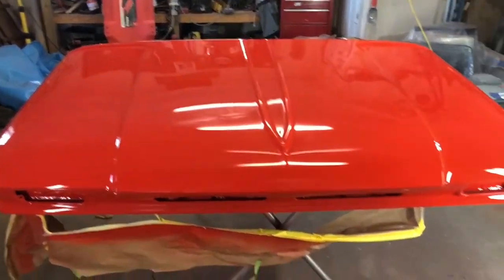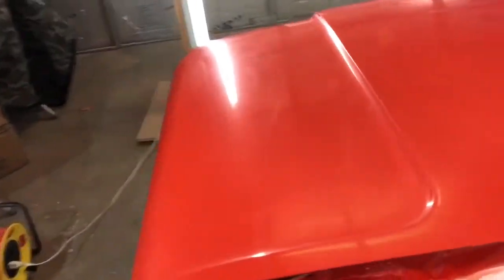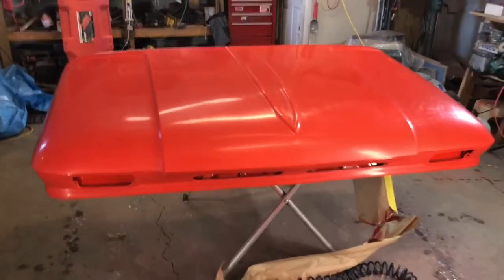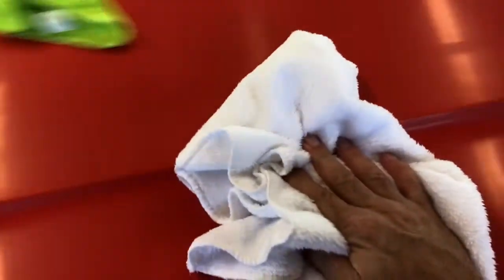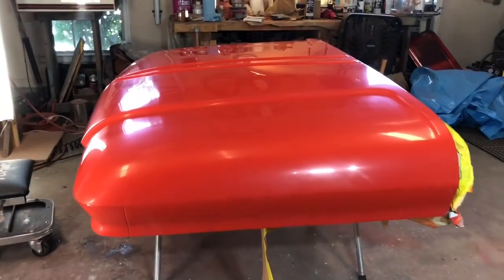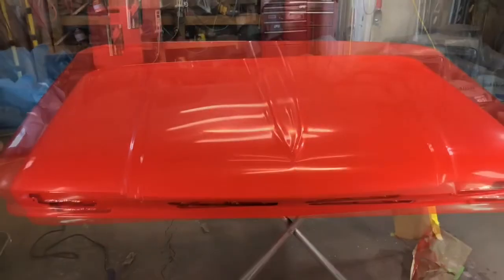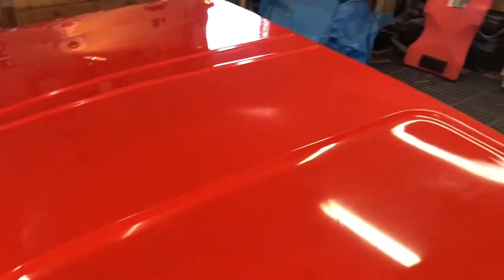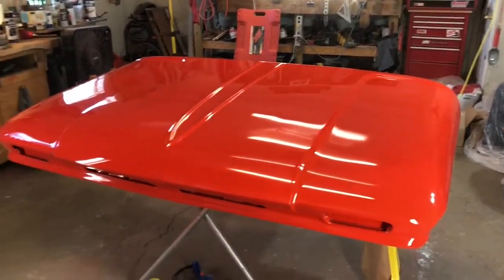Hood Polished, 1966 Chevy C10